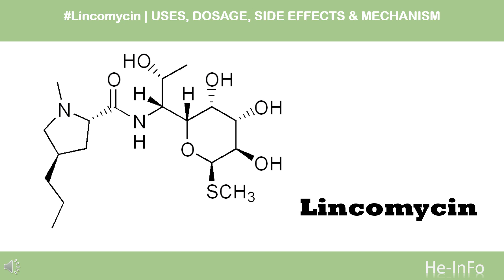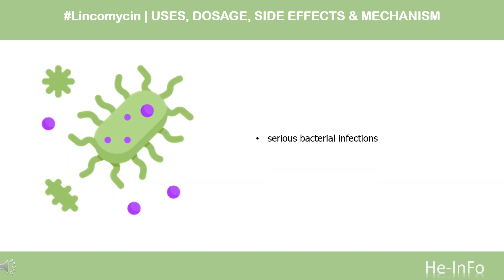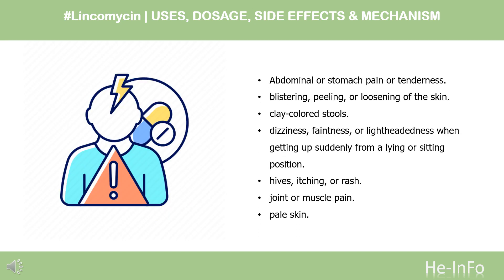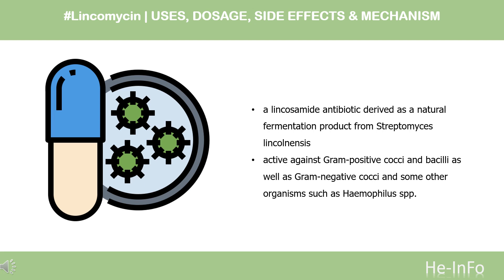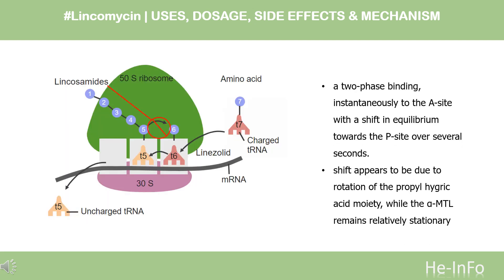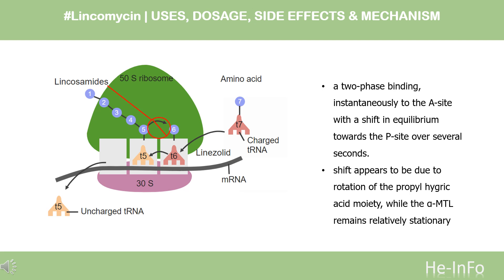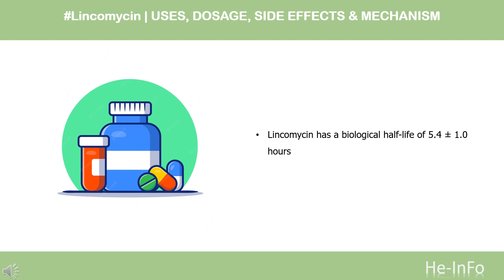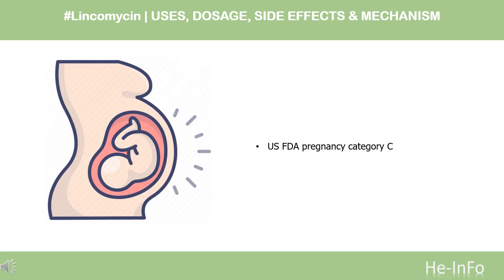lincomycin | Uses, Dosage, Side Effects & Mechanism | Lincocin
Lincomycin is an antibiotic indicated only for the treatment of serious infections and is typically reserved for use in cases of penicillin allergy or where penicillin is inappropriate.

In this video, let’s find found:
What is Lincomycin?
What is Lincomycin used for?
Contraindication
What are the side effects of taking Lincomycin?
How does Lincomycin work?
How to use Lincomycin?

📚 Sources / References
•  Medication information (uses, pharmacodynamics, mechanism of action, half-life):